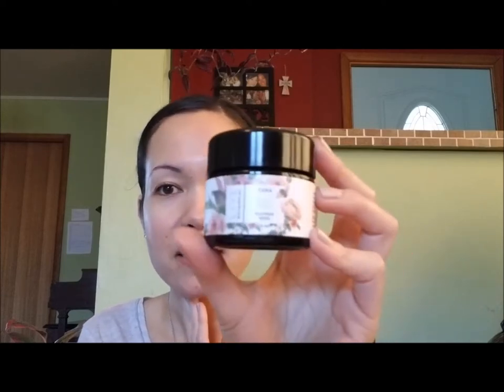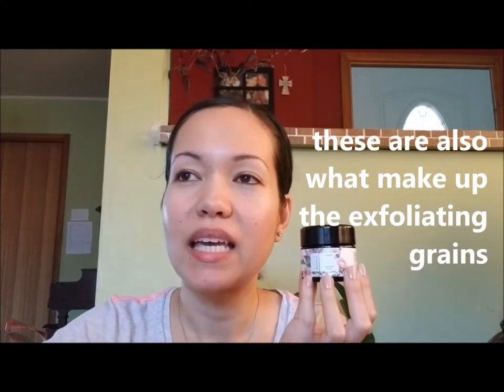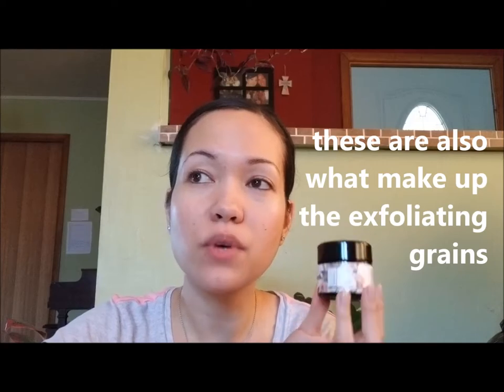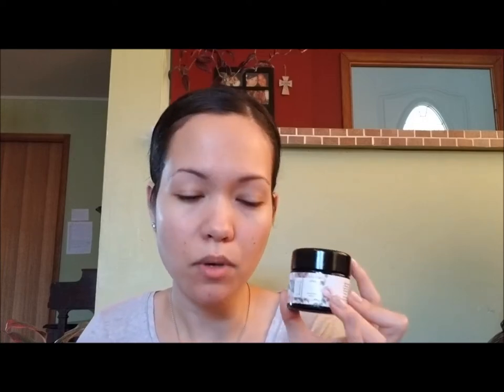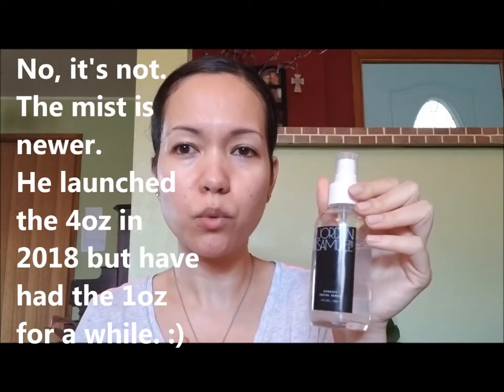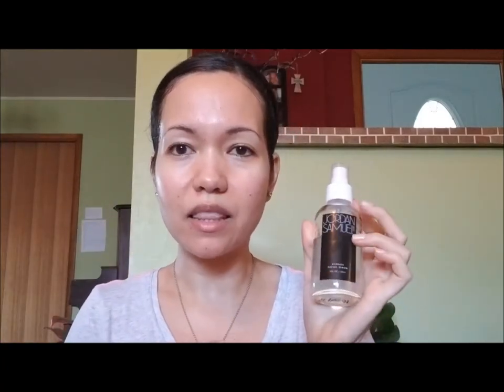Live Botanical Luna Glowing Mask Review + AM Winter Skincare Routine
This weather, I'm just gonna go ahead and say it... SUCKS!!!
After putting on a mask and skincare, it turned my whole day around. Seems kinda silly; there are definitely worse things going on in the world, but I know you know what I mean.
Angel

P.S.
I didn't put on an SPF in this video because I didn't have plans of spending any time outside. Usually, I'd put on either the Honua Skincare Malu SPF or the Andalou Naturals 1000 Roses CC with SPF.

Products Mentioned: (not affilate)

*All products were purchased by me. All opinions are and always will be mine.*

PACT Apparel
Sustainable, fair trade, organic clothing items for the whole family.

Beauty Heroes is where it's at if you want to try Eco-Luxe beauty products on a budget! :)

 Angel